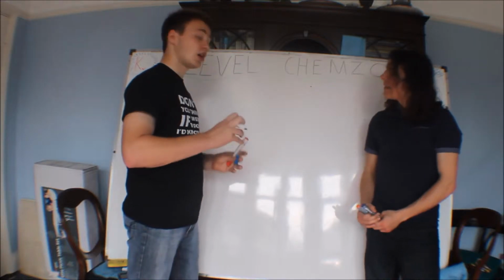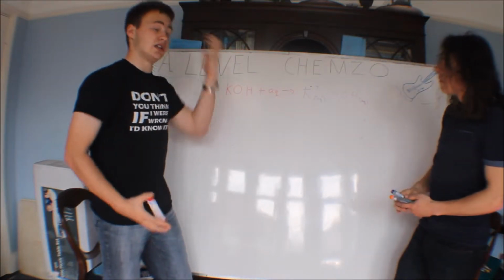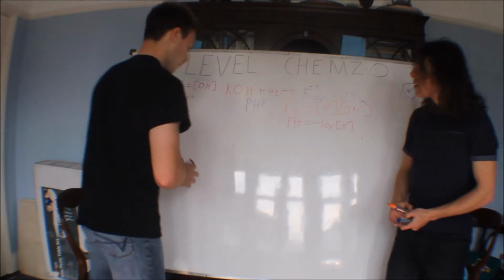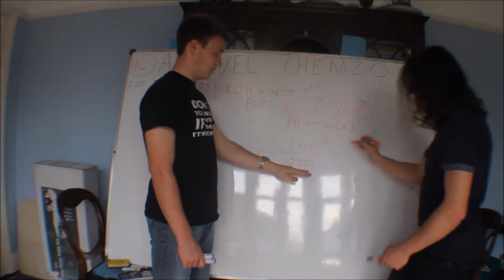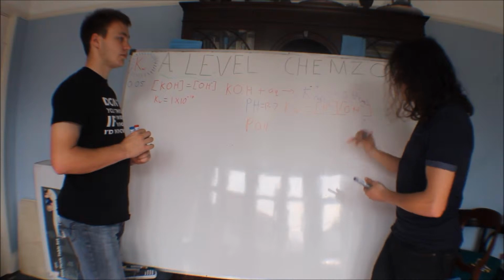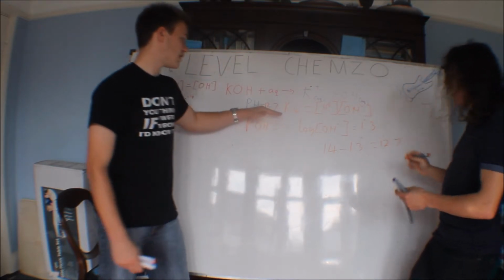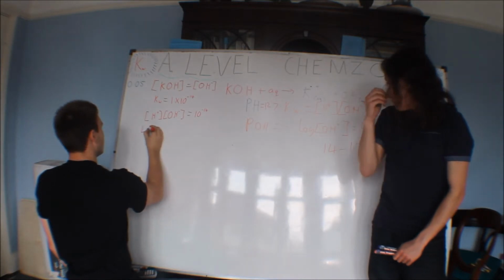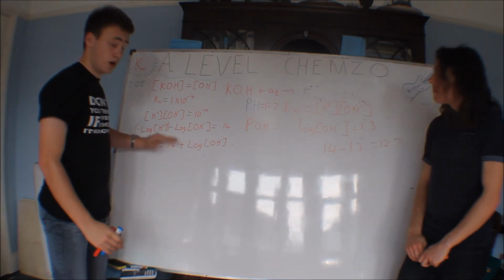F325- PH of bases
This is a revision video on all the key points in the topic about PH of bases. This video is part of a playlist for F325 chemistry exam so if you aren't in the playlist on our channel then go to our channel homepage, click playlists and select Chemistry F325 to see the rest in the series :) you can message us any questions you may have in Chemistry whether AS or A2 as well as GCSE either here on youtube or on our Facebook page and we reply with an answer. thank you for watching our video please share around and subscribe :)